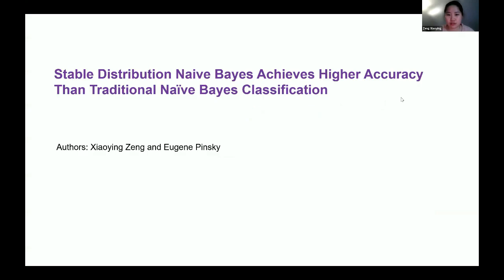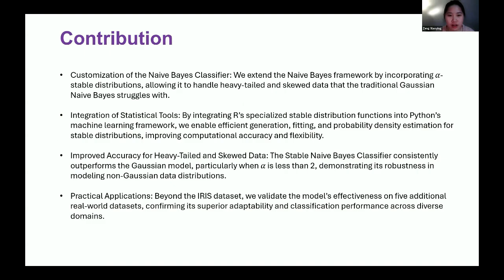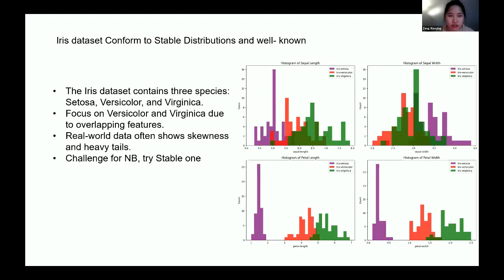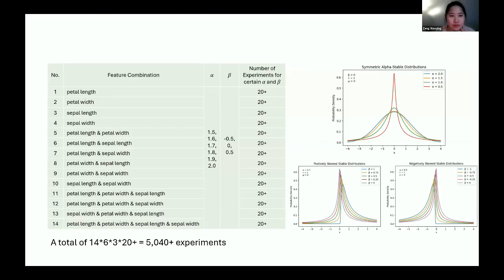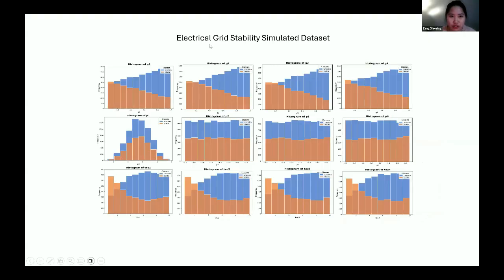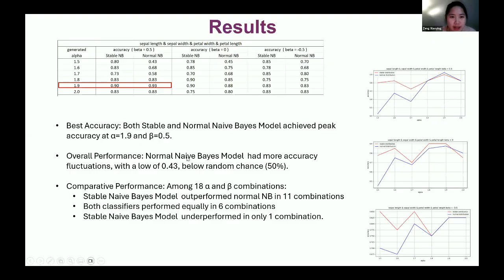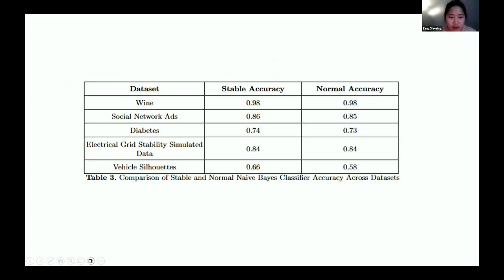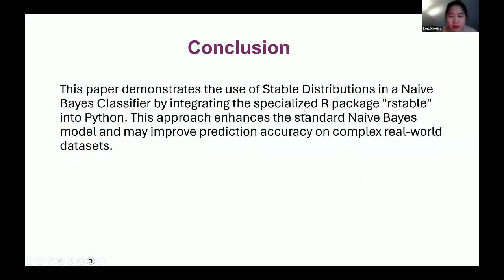Stable Distribution Naive Bayes Achieves Higher Accuracy Than Traditional Naive Bayes Classification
Xiaoying Zeng and Eugene Pinsky, Boston University, USA

Abstract

This study evaluates the performance of the Stable Distribution Naive Bayes Classifier on the well-known IRIS dataset, comparing it against the traditional Naive Bayes Classi-fier. The Stable Distribution Classifier, well-suited for data with heavy tails and skewness, consistently achieves superior accuracy, especially when handling outliers and non-standard samples. This study conducted 18 feature combinations of Iris Versicolor and Iris Virginica across varying parameter configurations (𝛼, 𝛽), demonstrating the stable model’s robustness under constrained sample sizes. A significant technical contribution involves integrating R’s specialized stable package into Python, enabling the direct application of professional fitting and PDF functions for precise analysis. Representative results from key feature combinations further illustrate its practical advantages. Additionally, five additional datasets—Wine, Social Network Ads, Diabetes, Electrical Grid Stability Simulated, and Vehicle Silhouettes—further demonstrate the Stable Distribution Classifier’s broad applicability across diverse domains. This research further confirms that the Stable Distribution Naive Bayes Classifier is a robust and accessible alternative, offering enhanced predictive performance over models traditionally based on Gaussian distribution assumptions.

Stable Distribution, Naive Bayes Classifier, Heavy-tailed Distributions, Skewness, Model Robustness